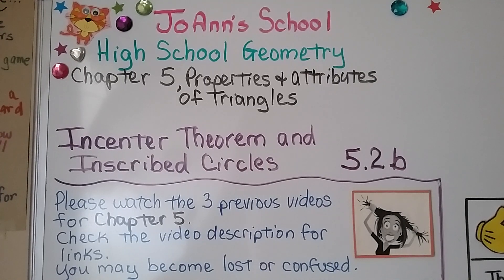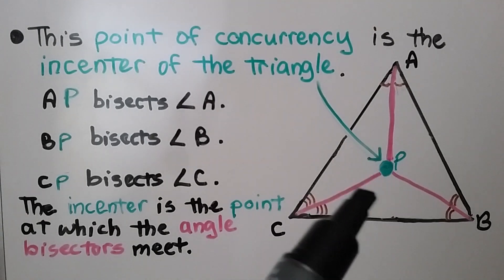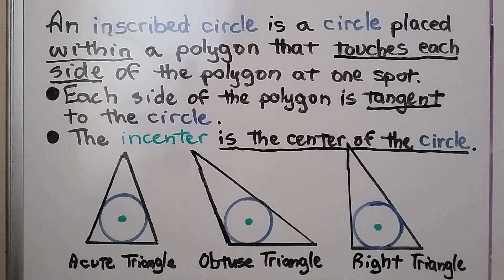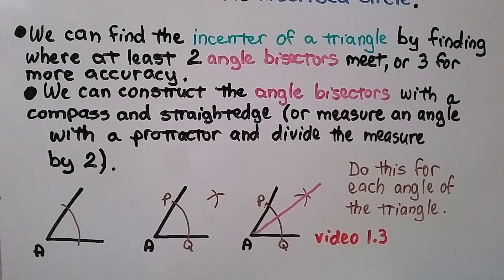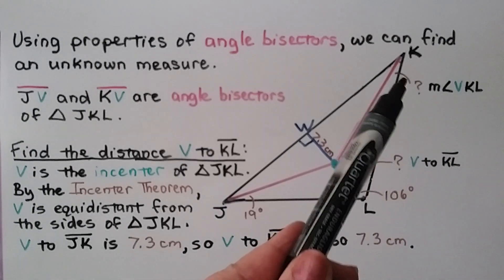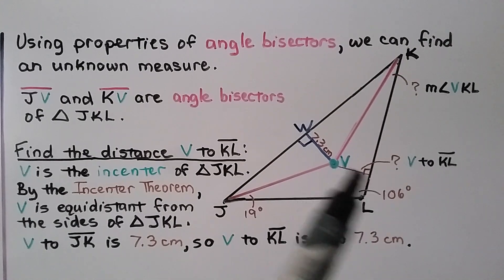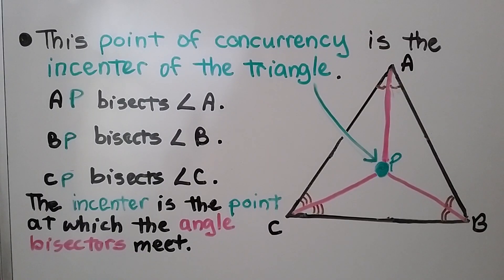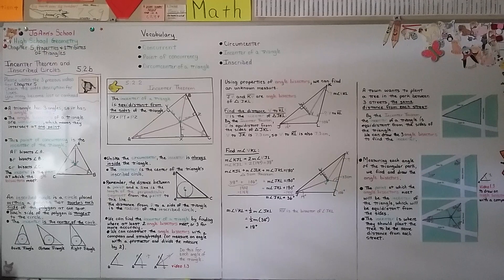Geometry 5.2b, Incenter Theorem, Inscribed Circles, and Angle Bisectors (New Version)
The incenter of a triangle is the point of concurrency of it's three angle bisectors. A triangle has three angles, so it has three angle bisectors. The angle bisectors of a triangle are concurrent, which means they intersect at one point. An inscribed circle is a circle placed within a polygon that touches each side of the polygon at one spot. Each side of the polygon is tangent to that circle. The incenter is the center of the circle, no matter what type of triangle it is. The Incenter Theorem states the incenter of a triangle is equidistant from the sides of a triangle. Unlike the circumcenter, the incenter is always inside the triangle. The incenter is the center of the triangle's inscribed circle. We can find the incenter of a triangle by finding where at least two angle bisectors meet, or three for more accuracy. We can construct the angle bisectors with a compass and straightedge (or measure an angle with a protractor and divide the measure by 2). We use properties of angle bisectors to find an unknown angle measure and an unknown distance from the incenter to a side. We solve a word problem that involves finding the incenter of a triangle.

MINDS Minds.com/joannsschool